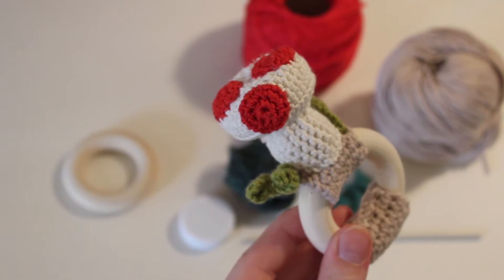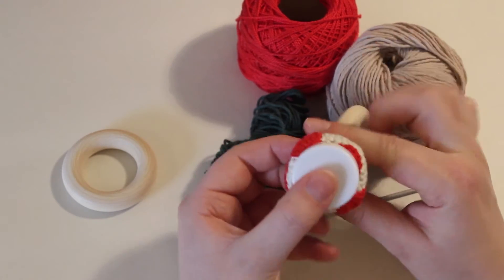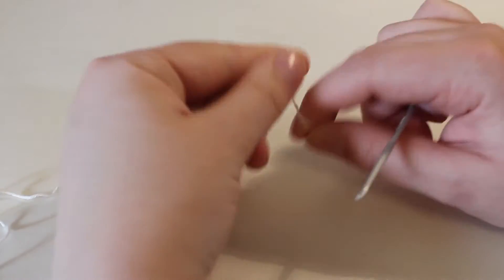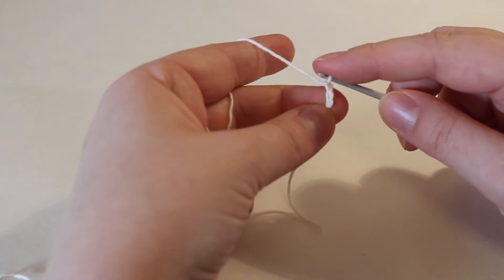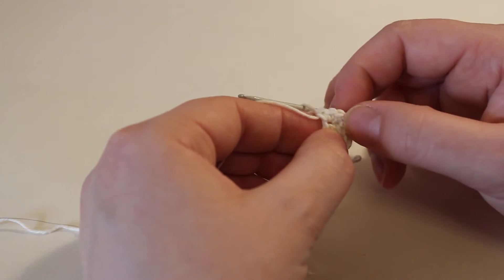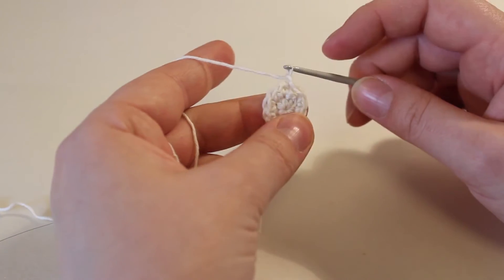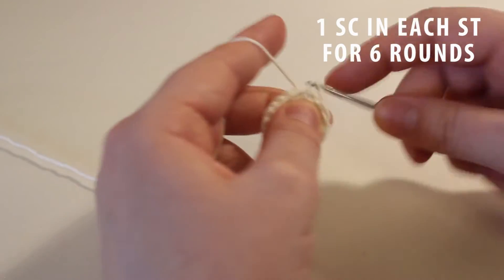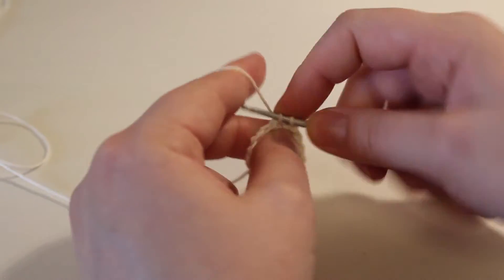Crochet a Baby Rattle | pattern and instruction (part 1)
A cute little mushroom rattle to crochet.

If you crochet this rattle, please upload it somewhere and send me a link to it - I would love to see your version : )!

Next week - assembly and "grass" - see you then : )